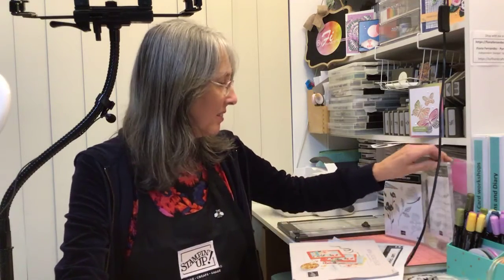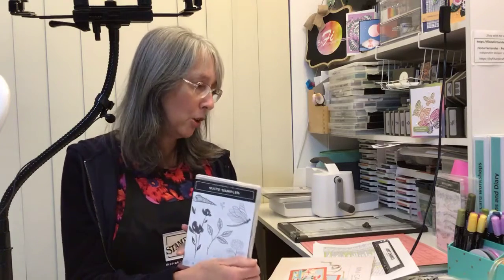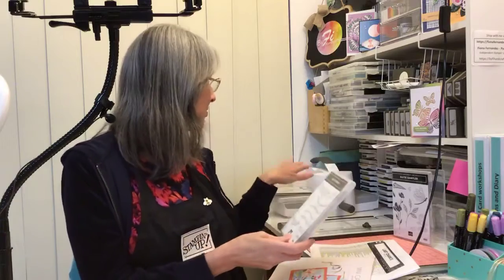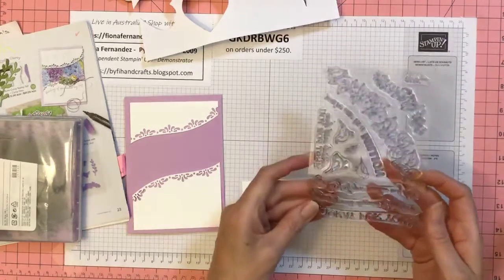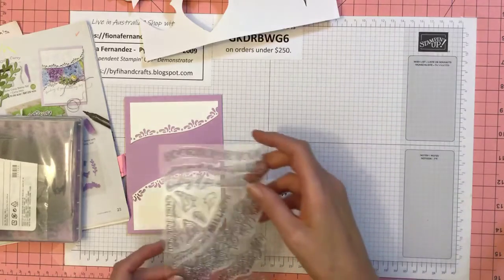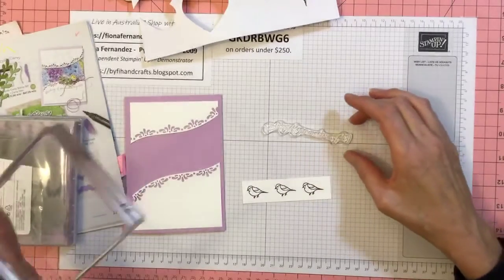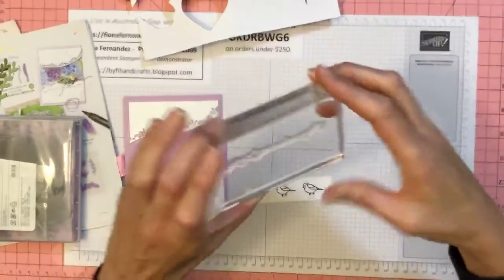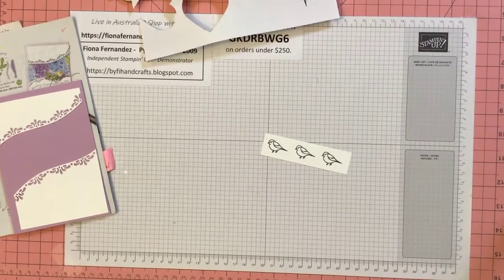Wednesday night Live with Fiona Fernandez 2 June 2021